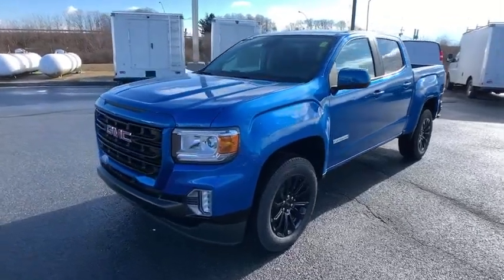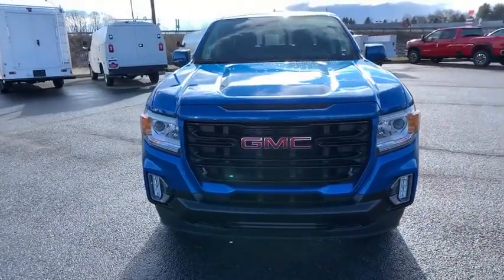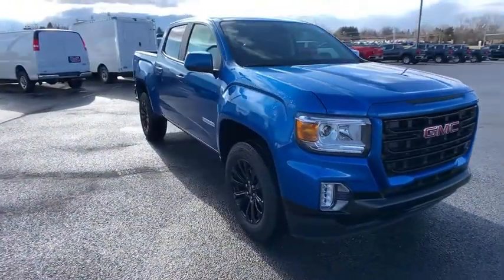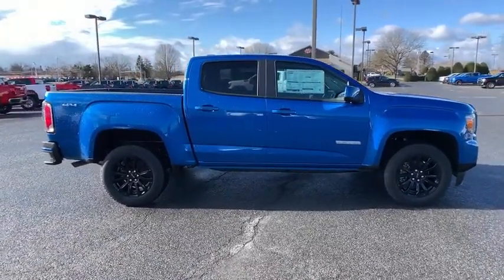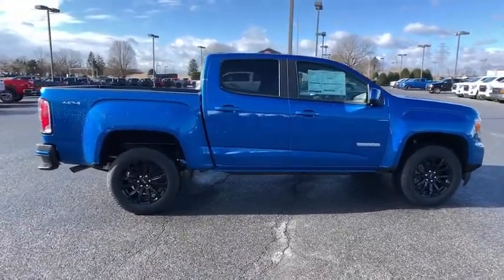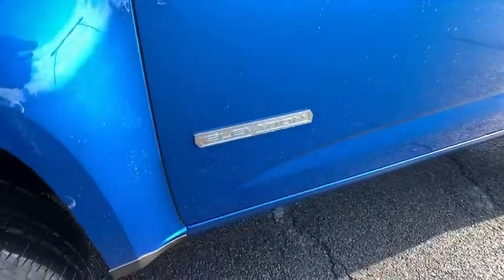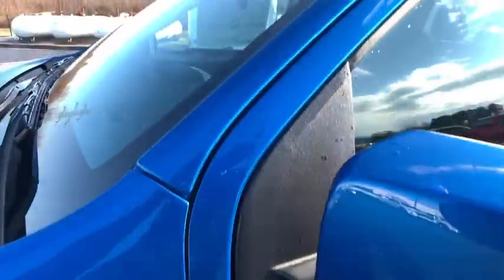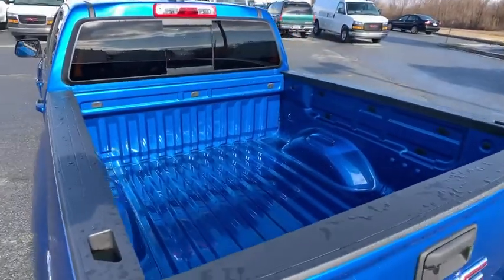2021 GMC Canyon Easton, Allentown, Bethlehem, Hellertown, PA, Phillipsburg, NJ 710031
Dynamic Blue Metallic New 2021 GMC Canyon available in Easton, Pennsylvania at Star Buick Easton. Servicing the Allentown, Bethlehem, Hellertown, PA, Phillipsburg, NJ area.

**LEATHER, **BLUETOOTH, **BACKUP CAMERA, **USB PORT, **SATELLITE RADIO, **HEATED SEATS, **POWER DRIVERS SEAT, **REMOTE KEYLESS ENTRY, **REMOTE START, **HEATED STEERING WHEEL, Apple CarPlay/Android Auto. 2021 GMC Canyon Elevation V6 4D Crew Cab 8-Speed Automatic Dynamic Blue Metallic 17/24 City/Highway MPGbrbrLehigh Valley's Largest GM Dealer! Star is a family owned and operated dealership that has been serving our area for over 37 years. With 3 locations we have over 600 Cars to Choose from!